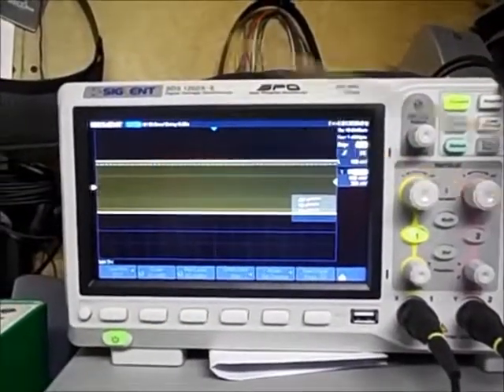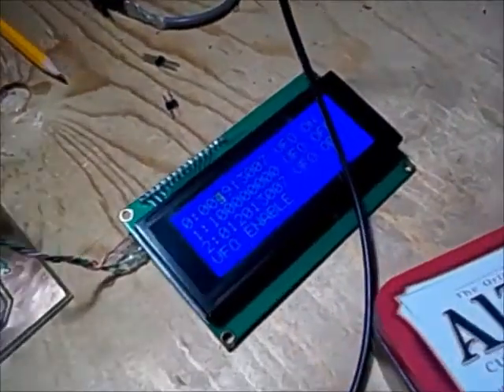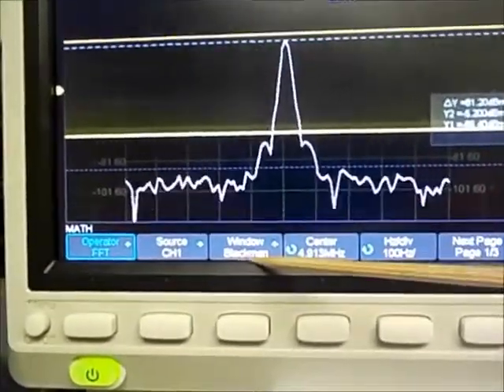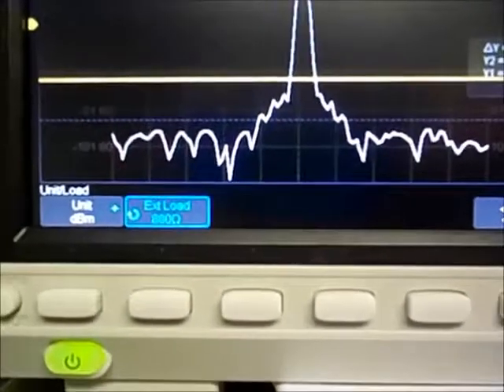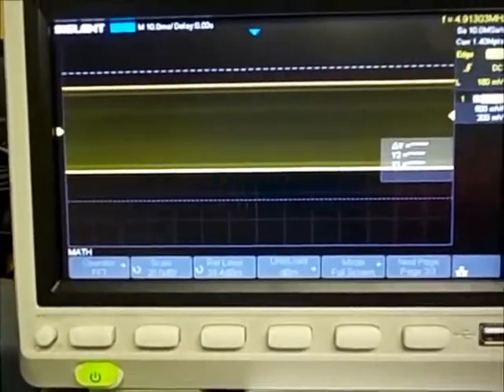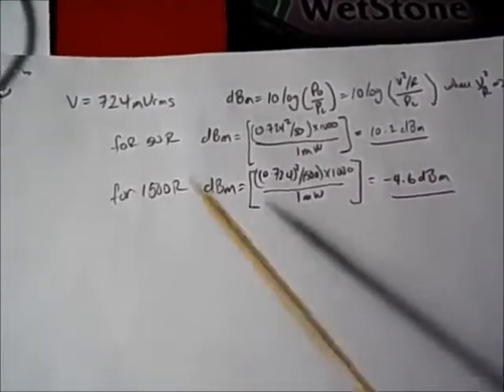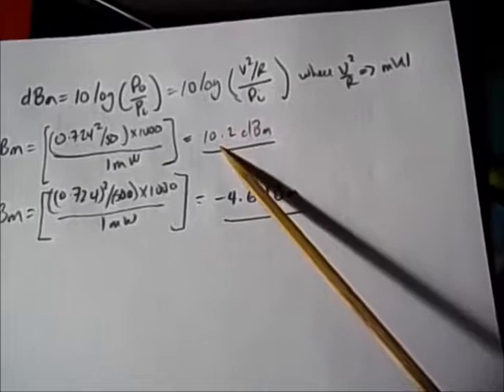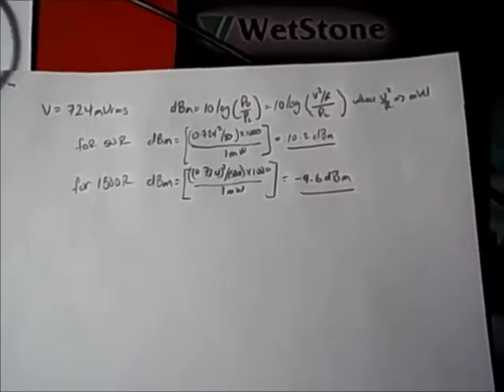FFT on a Siglent 1202 Scope Setting the Load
This video is a continuation of my prior FFT video.  Here I focus on setting the load properly when using the FFT function.